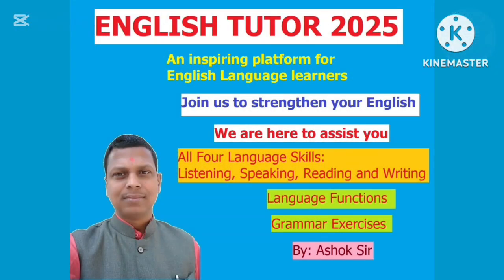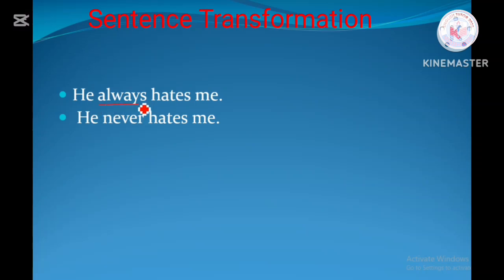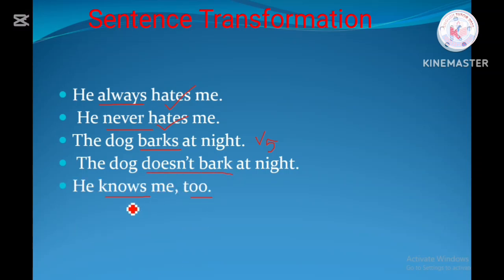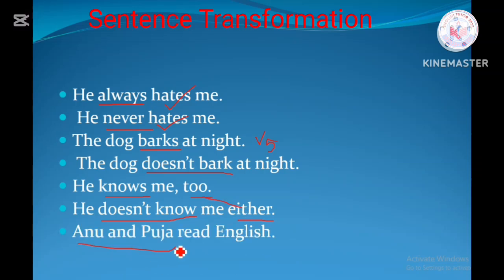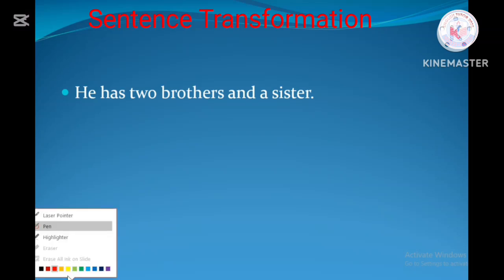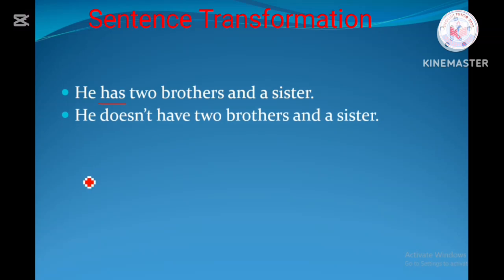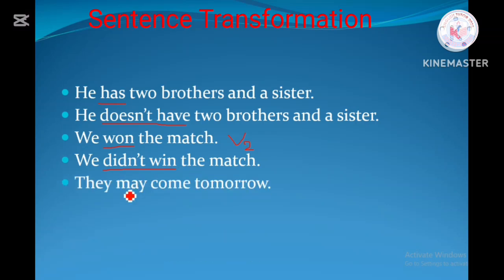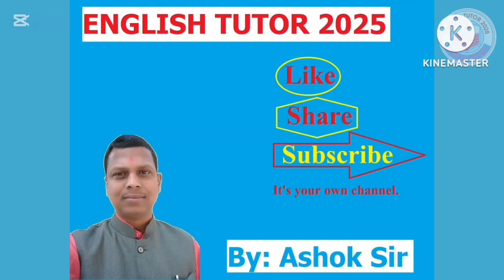English Grammar - Sentence transformation 2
We'll assist you to grow your English step by step.